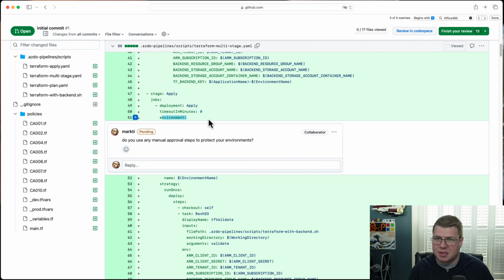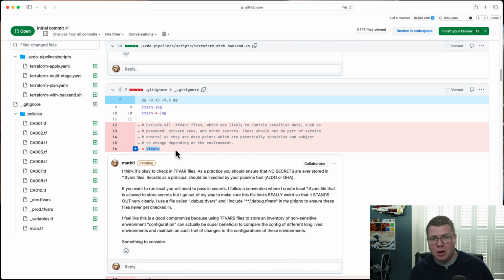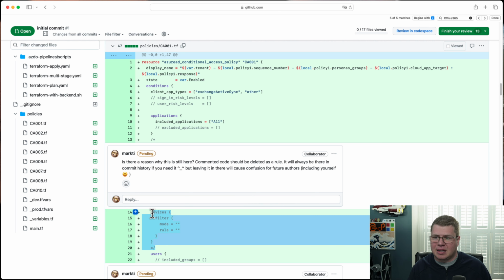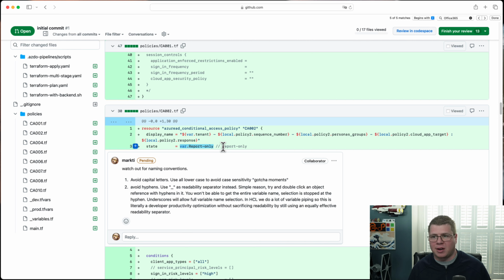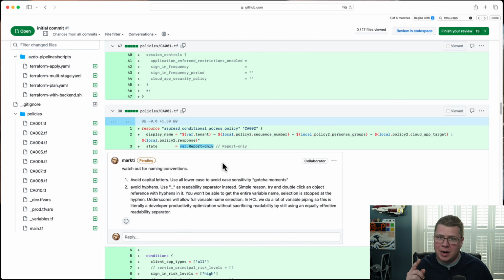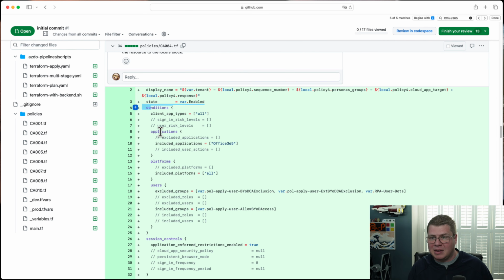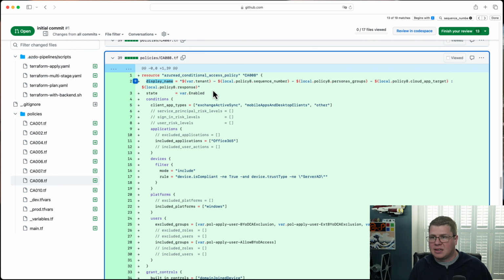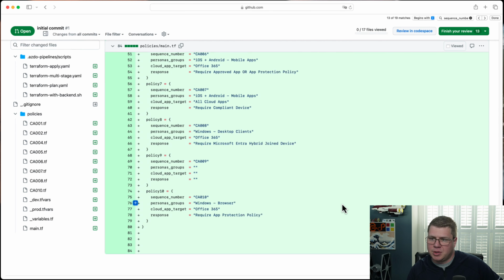🔥 Unleashing the 'Code Ninja' on Terraform: AzureAD Conditional Access Policy Takedown! 🥋💻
EPISODE 75
"Join me, the Azure Terraformer, as I dive into the world of Terraform and Azure AD (now Entra ID) in my latest 'Code Ninja' code review! 🥋🌐 In this exciting episode, I'll be dissecting a fascinating PR submitted by one of my esteemed Code Ninja members, 'dankitch'. We'll explore the intricacies of HCL Terraform code using the 'azuread' provider, along with Azure DevOps YAML pipelines. Specifically, I'll analyze how 'dankitch' has masterfully implemented the `azuread_conditional_access_policy` resource. As Azure AD has transitioned to Entra ID, this review is a must-watch for those navigating these changes. Expect a blend of technical insights, witty commentary, and fun as we navigate the realms of Azure infrastructure management. Don't miss this thrilling journey through code and cloud! 🌩️💻 AzureTerraformer CodeNinja TerraformDeepDive"